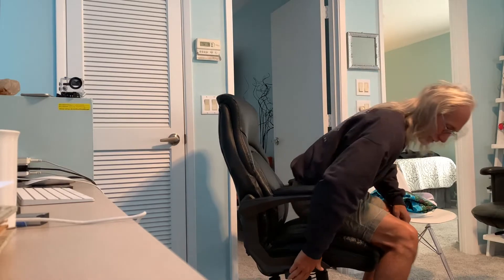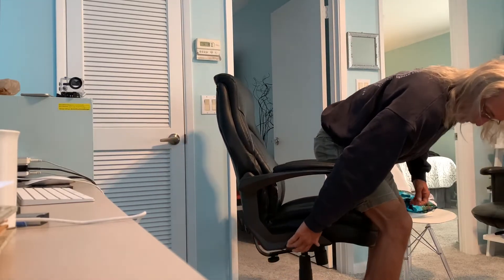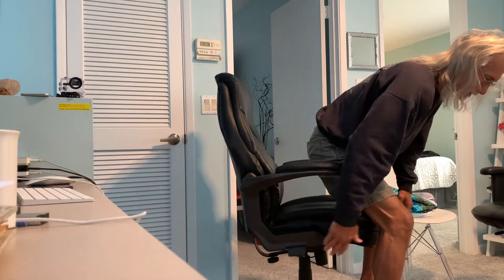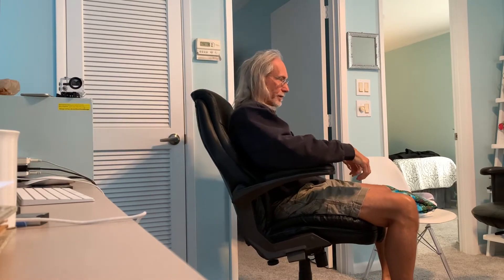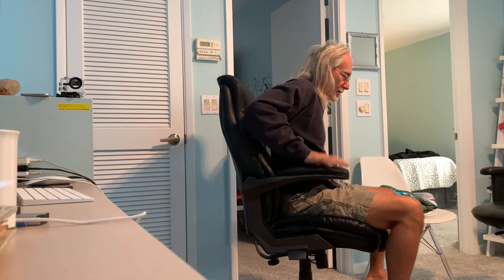Lazboy comfort core managers chair review